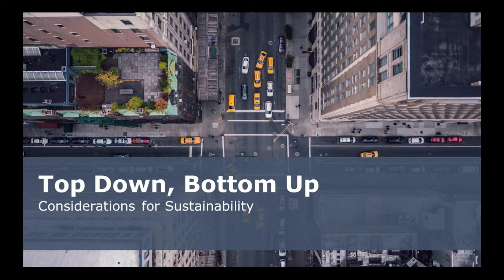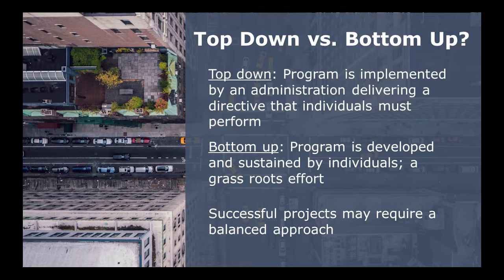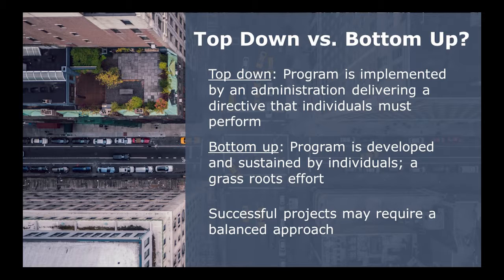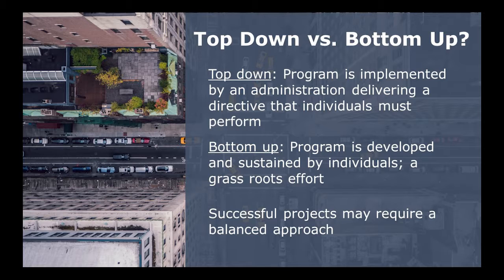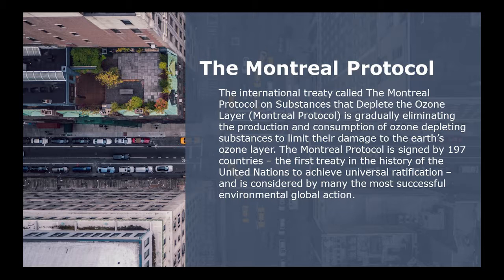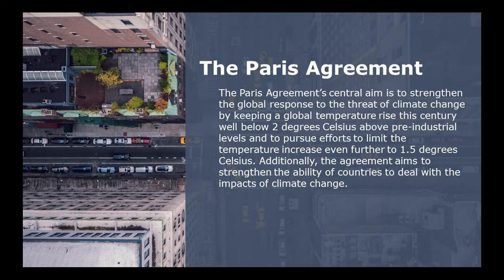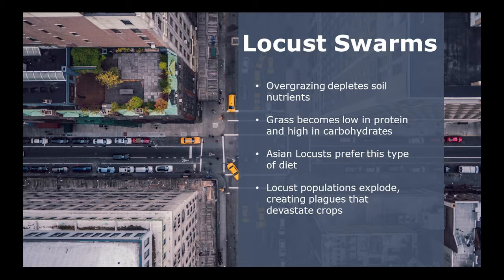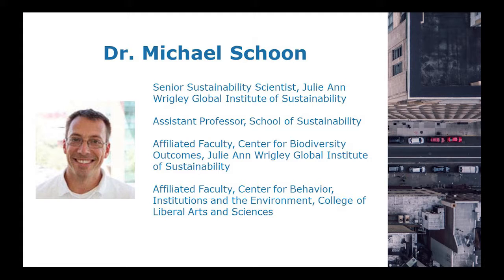Week 4: Top Down, Bottom Up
Considerations for sustainability project development.